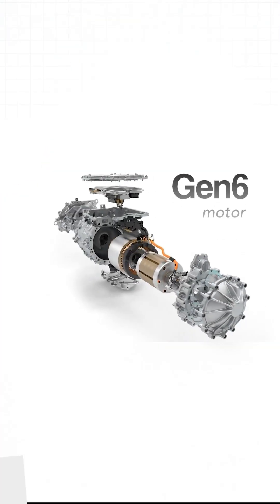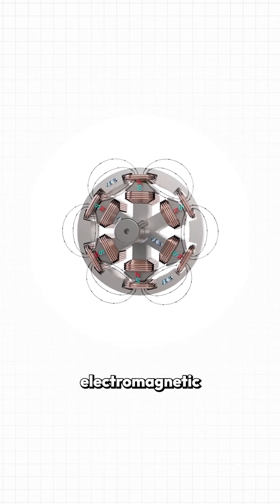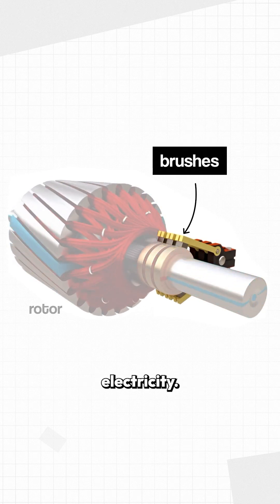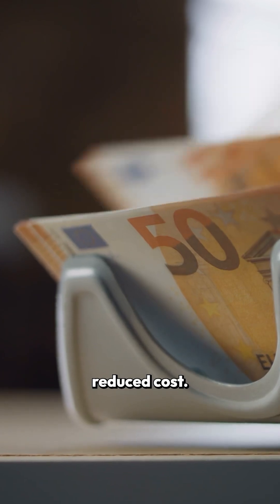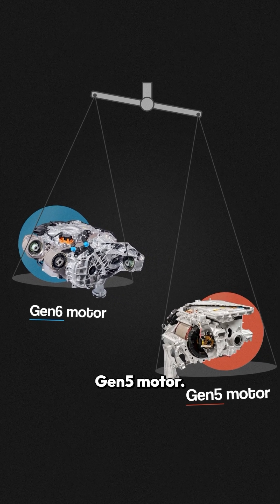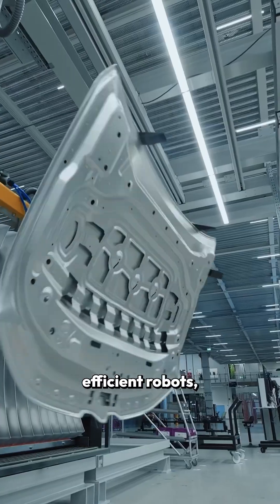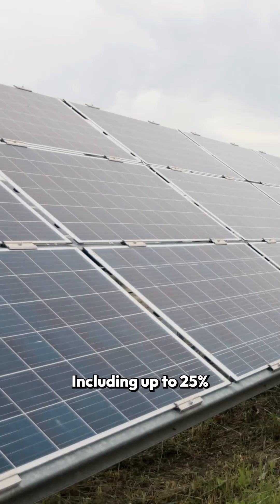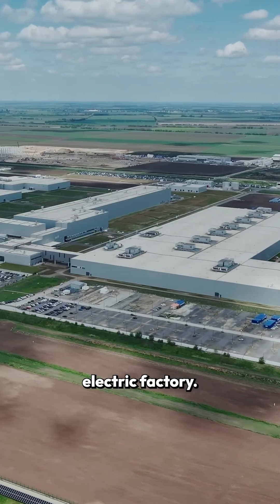BMW’s New Motor is FREE of Permanent Magnets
The Gen6 motor from @BMWgroup is taking motor design to a new level with sustainability at the core! Check out how they are being used in the new Debrecen plant.